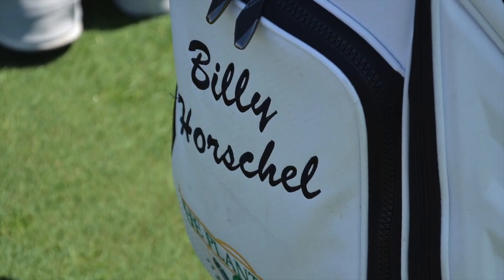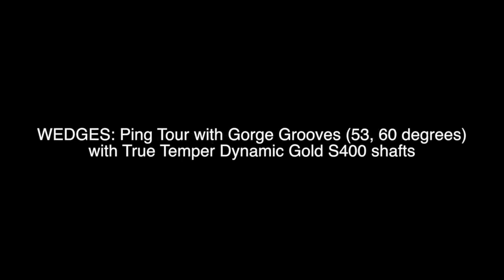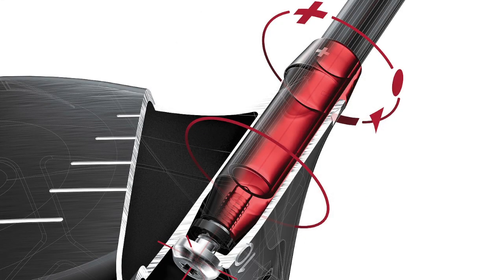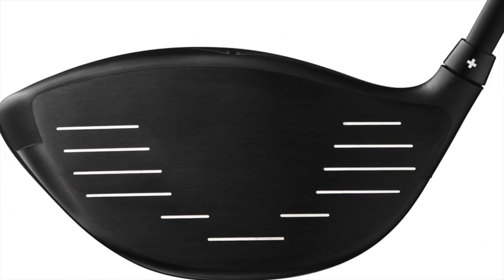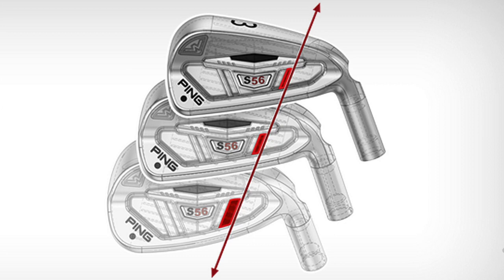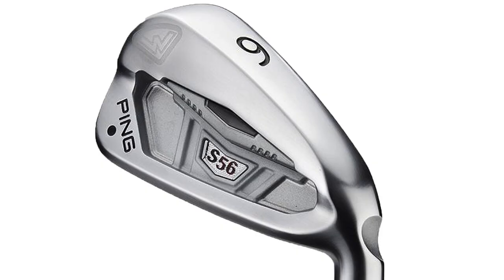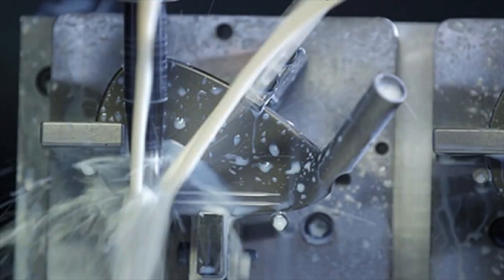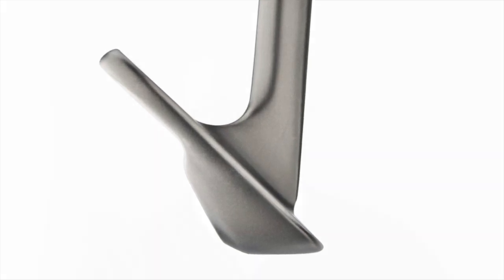The Toy Box Winner's Circle: Billy Horschel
Our David Dusek breaks down Billy Horschel's winning bag at the Zurich Classic.